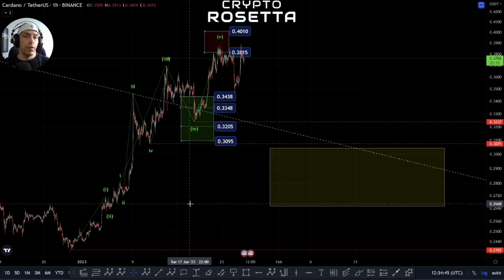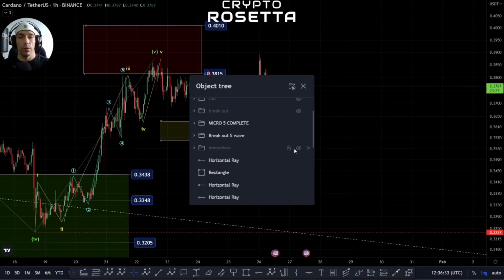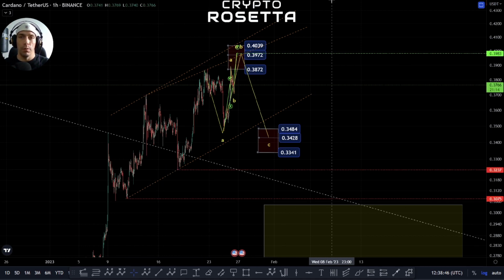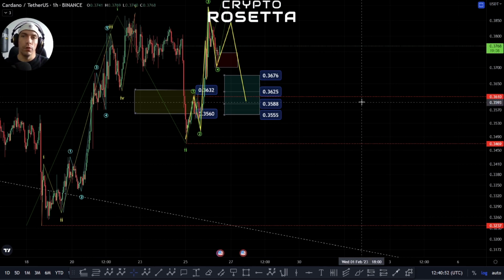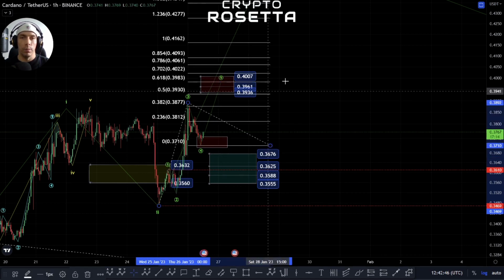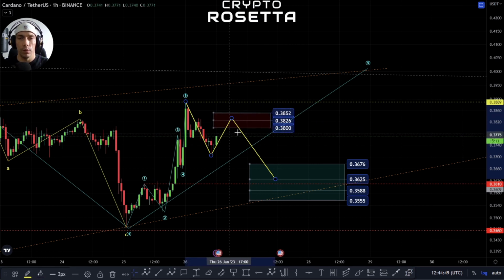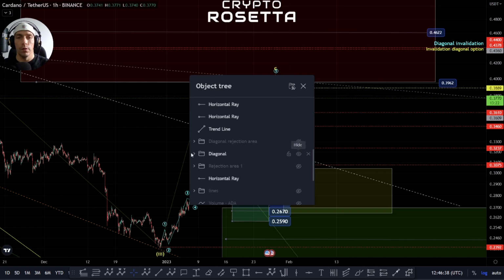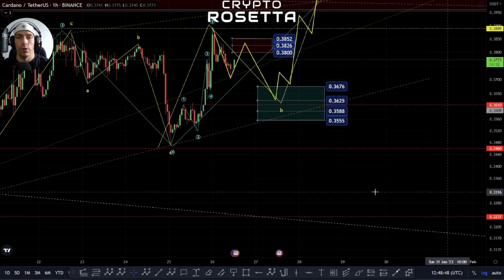⚠️COULD THIS BREAK DOWN?⚠️ CARDANO ADA Price UPDATE -Technical Analysis/Elliott Wave Analysis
👉 Trading View.